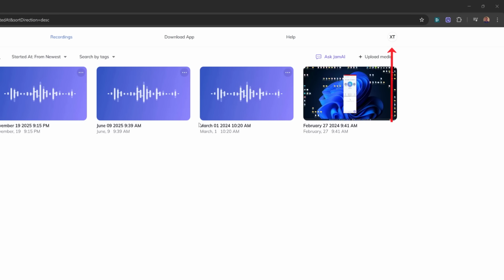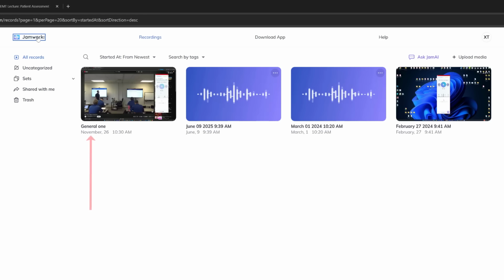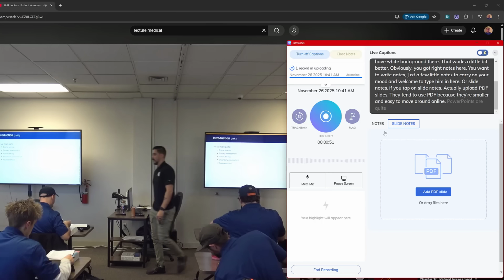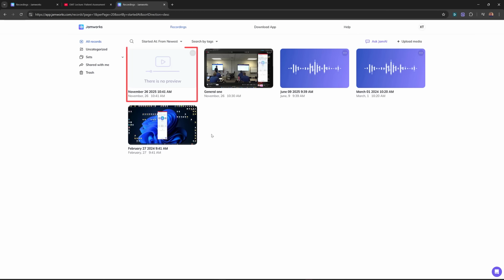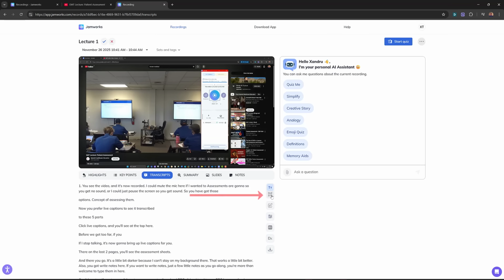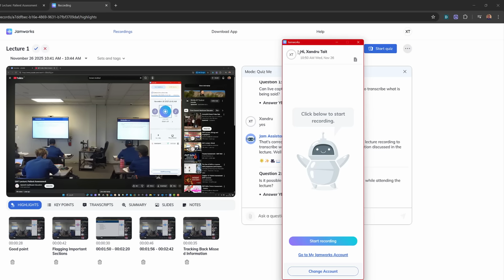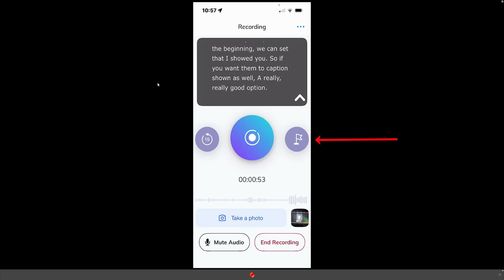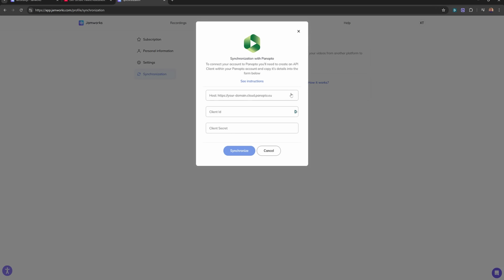Jamworks and Phone App Quick Tutorial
Support the channel: Buy Me a coffee Jamworks is an AI-powered notetaking and study tool for students that records lectures and uses artificial intelligence to create study materials like summaries, flashcards, and interactive quizzes. It assists users by transforming audio and video content into organized notes, highlighting key points, and providing a personalized AI chatbot to answer questions about the material. The platform is designed to be accessible, helping with information overload and aiding students with learning differences.
Core features
AI-powered note-taking: Automatically transcribes and summarizes recorded lectures and other content.
AI study tools: Generates interactive flashcards, quizzes, and key points from the lecture content.
Personalized AI chatbot: Allows students to ask questions about the lecture content and receive explanations.
Live captioning: Provides real-time, accurate captions for lectures and meetings, making content more accessible.
Assisted note-taking: Enables users to type, upload, and link notes to specific parts of a recording, reducing anxiety and information overload.
Complex content handling: Supports and includes mathematical notation and formulae in notes, which is particularly useful for STEM subjects.
Multi-platform availability: Available on both desktop (Windows and Mac) and mobile devices (iOS and Android).